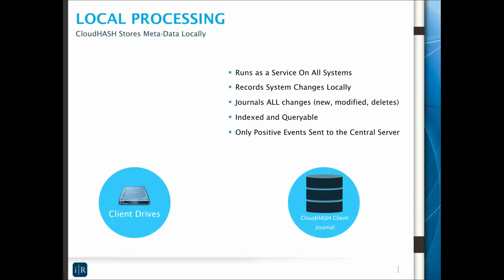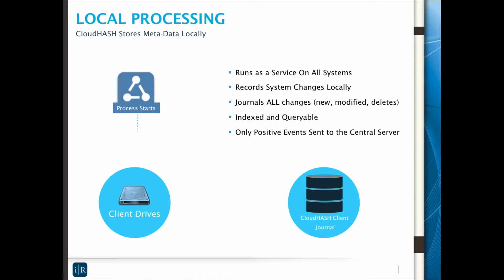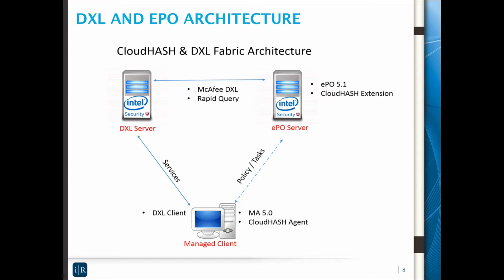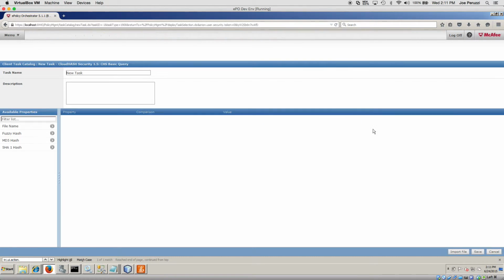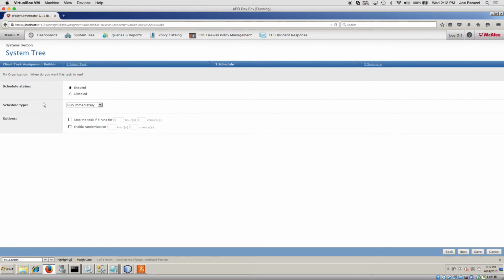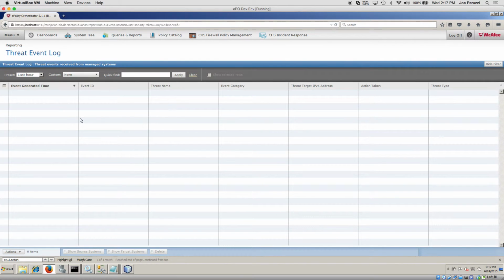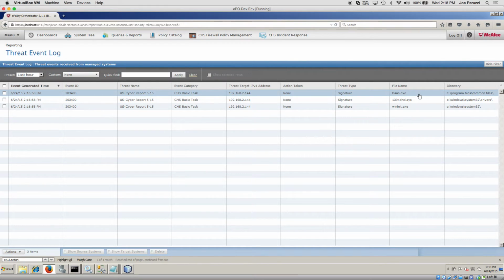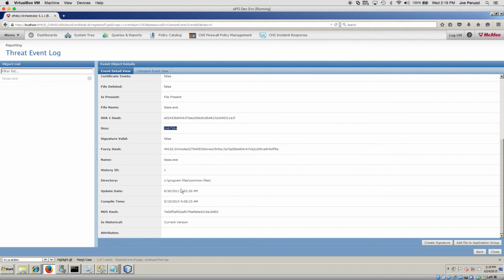Day In The Life Of An Incident Responder Episode 2 - MD5 Import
Import a list of Hashes, File Names or Fuzzy Hashes into a Schedulable task and then monitor for those hashes to see if they have ever existed on a system, if they are currently on that system or if they are put on that system.